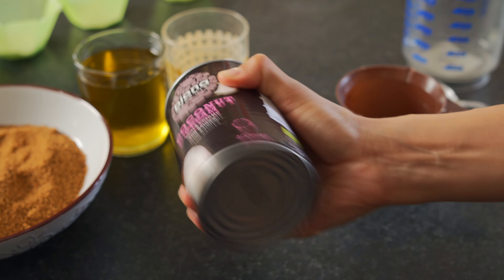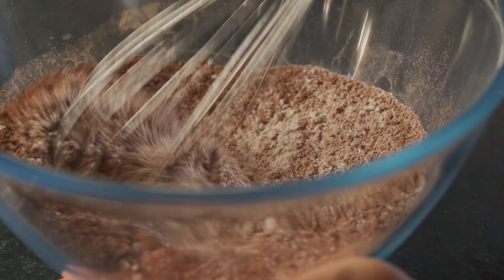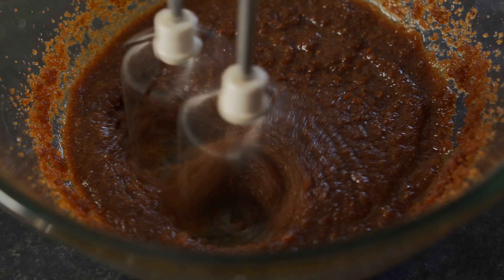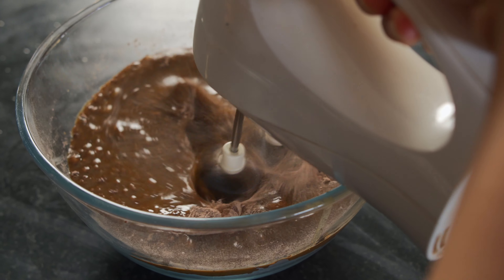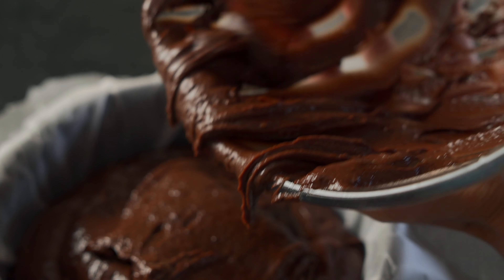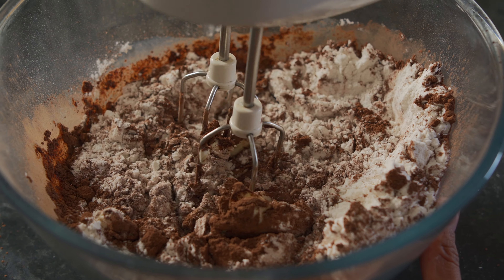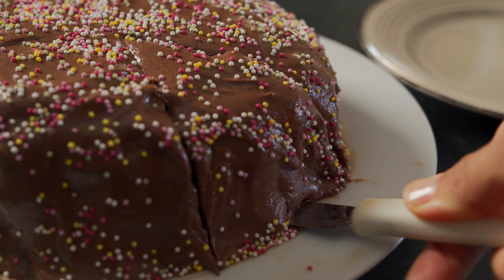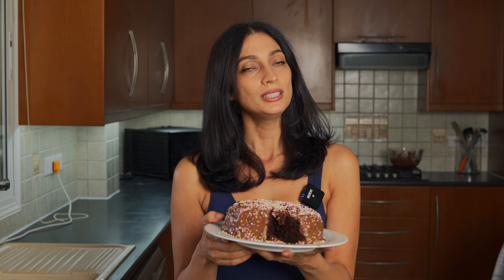Easy Vegan Chocolate Cake Recipe (with Frosting)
How to make this delicious and easy vegan chocolate cake with chocolate frosting! This chocolate cake will melt in your mouth. It is so delicious and perfect to impress your vegan friends! Yum! Enjoy Riri!! ❤️

Cake ingredients:

1 1/2  of coconut milk (brand is from biona, and its is 80% coconut cream)
2 teaspoons apple cider vinegar
2 cups organic all purpose flour
11/2  cups of coconut sugar
2/3 cup of raw cocoa powder
2 teaspoons baking powder
2 teaspoons baking soda
1cup olive oil
2-3 tablespoons of soy milk

The first thing we’re going to do is we are going to combine the coconut milk with the vinegar stir it up and set it aside.

Now we’re going to work on our dry ingredients. Mix together the flour, cacao powder, baking soda, baking powder, and salt whisk that all together until there are no lumps. Set it aside.

Now we are going to work on our wet ingredients so we are going to mix together the coconut sugar and the olive oil with our hand-mixer, once it’s nice and creamy, we’re going to add in the coconut milk and vinegar mixture, and we’re going to mix it with the hand mixer once again until smooth.

Now all that’s left to do is combine the wet ingredients into the dry ingredients. Now mix that up with a mixer until nice and smooth and creamy. Add in 2 -3 tablespoons of soy milk at the very end. We do this because we need to loosen the batter just a bit. Mix a little More but remember not to over Mix.

Bake at 170°C for 38 minutes. I know I said 35 minutes in the video but that was wrong. If you bake it for 35 minutes you might risk under baking the cake and then it’ll just collapse on itself and sink. If you stick a knife in and you realize that there are some very moist crumbs coming out onto a knife after 38 min , do not put it back in the oven if you do you will over bake the cake. Those crumbs will firm up when cooled and the end result will be fudgy.